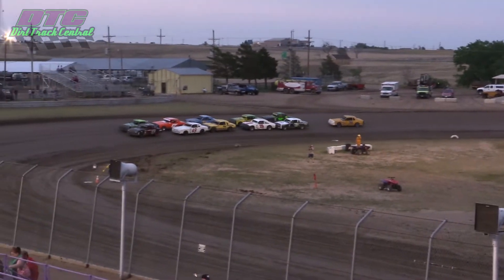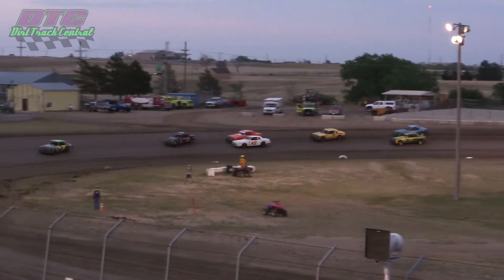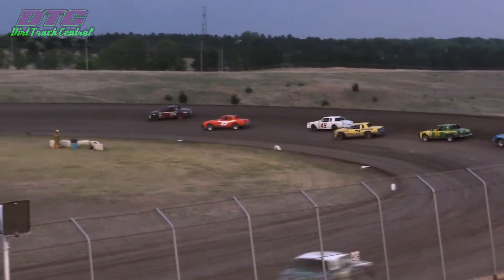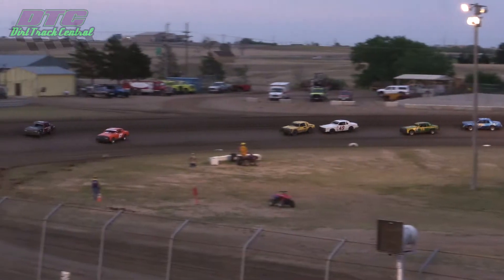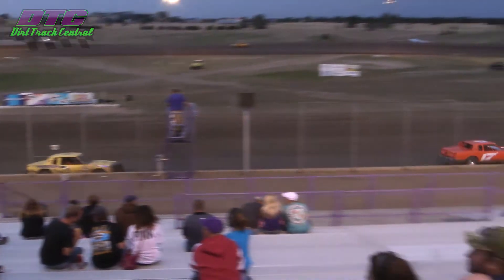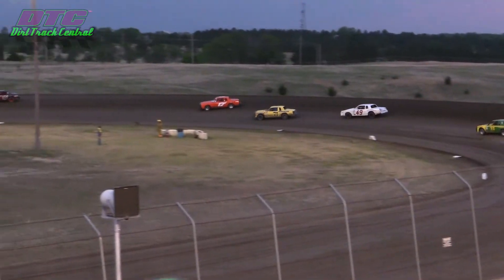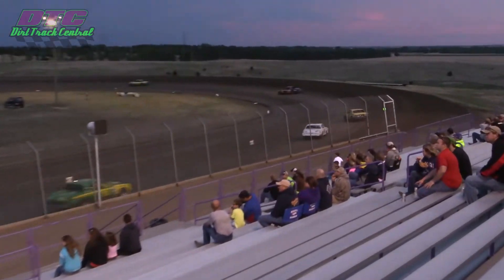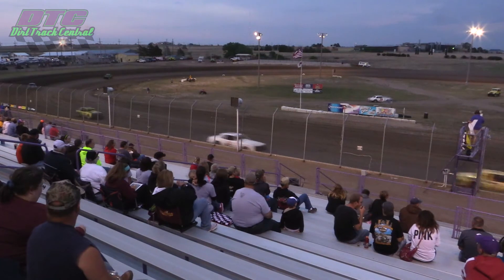IMCA Hobby Stock B Feature RPM SPeedway 5 24 14